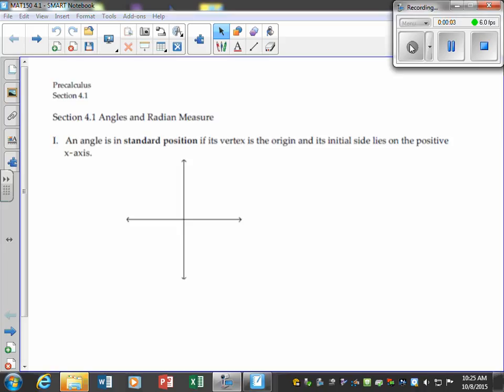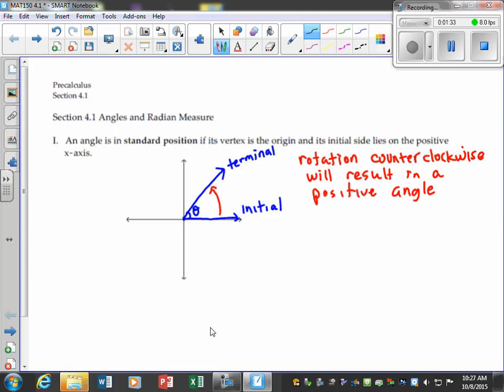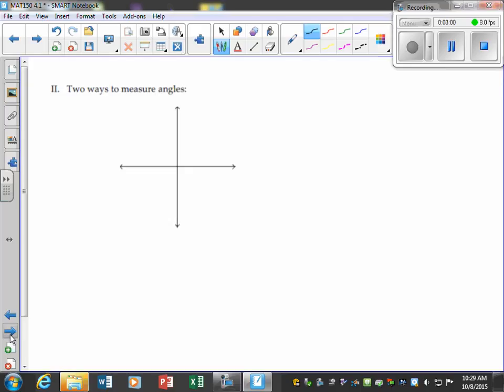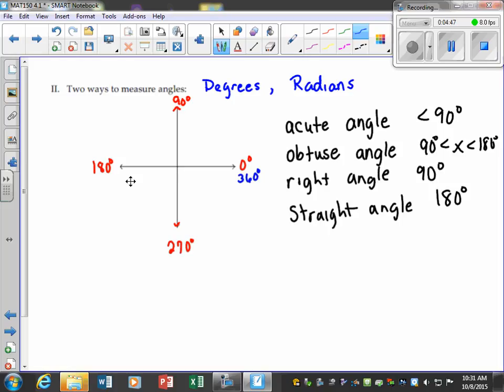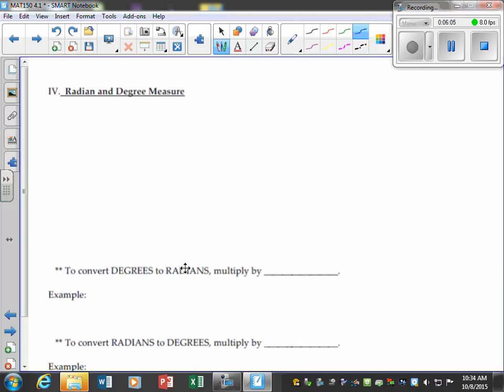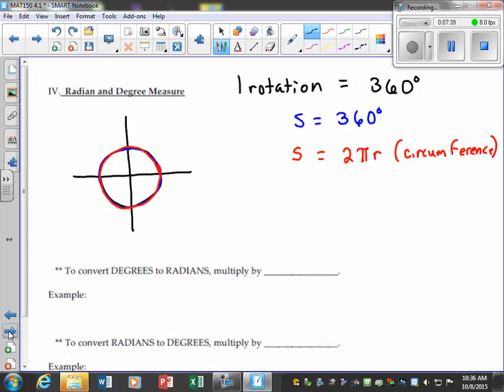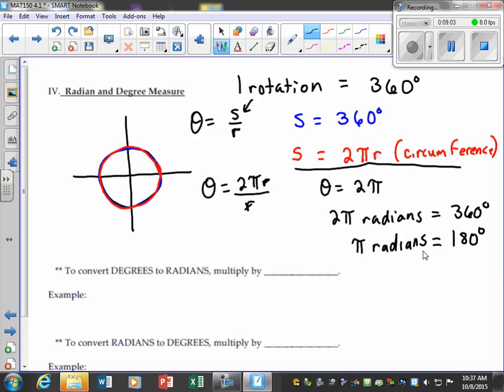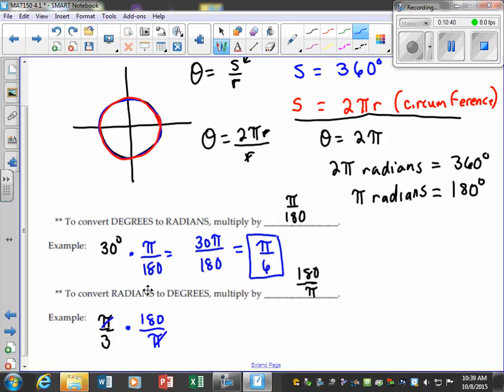Angle and Radian Measure Part 1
use degree measure, use radian measure, convert between degrees and radians, draw angles in standard position, find coterminal angles, arc length